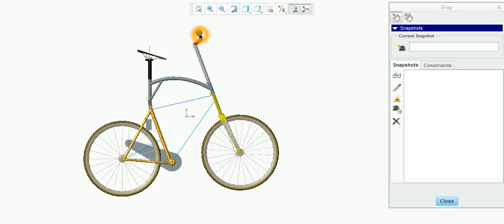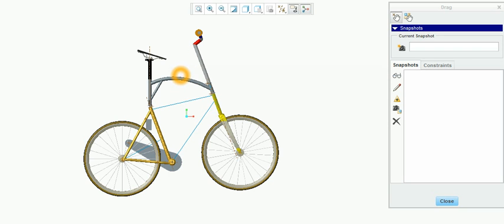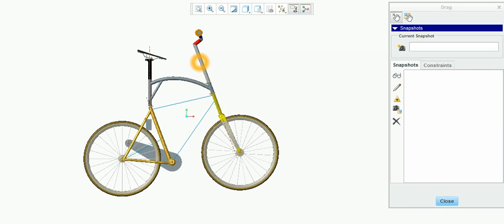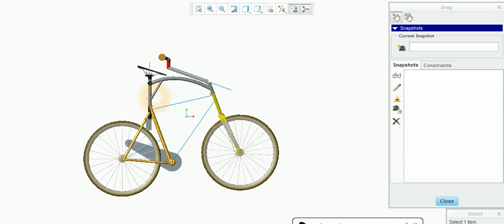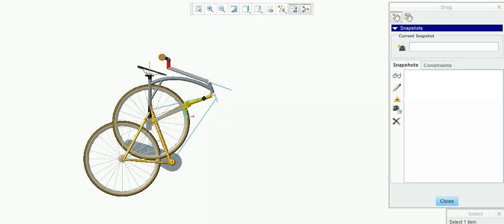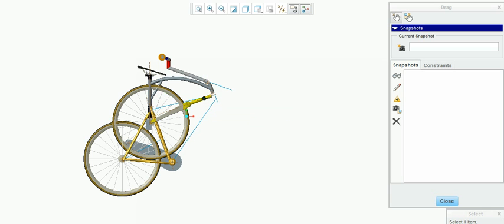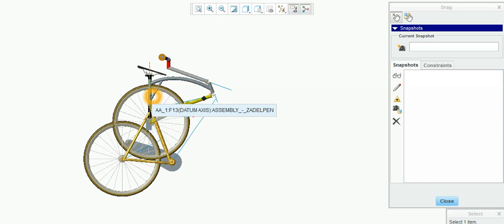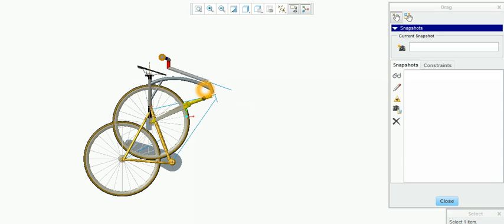Self Rechargeable Electric Folding Bicycle Creo 3.0 Simulation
A Self Rechargeable electric Folding bicycle, also known as an e-

bike or booster bike, is a bicycle with an integrated electric motor which can be used for propulsion. There is a great variety of e-bikes available worldwide, from e-bikes that only have a small motor to assist the rider's pedal-power to somewhat more powerful e-bikes which tend closer to moped-style functionality it is also self rechargeable by dynamo and folding for flexibility.

All, however, retain the ability to be pedalled by the rider and are therefore not electric motorcycles E-bikes use rechargeable batteries and the lighter varieties can travel up to 25 to 32 km/h (16 to 20 mph), depending on the laws of the country in which they are sold, while the more high-powered varieties can often do in excess of 45 km/h (28 mph).

We have made this cycle with certain changes which reduces lots of Efforts. It will fold According to joints. it will also self Recharge with the help of Dynamo which converts Kinetic Energy into Electrical Energy and also we can charge at our Home with Charger. As Bicycle foldable by it we can easily carry with ourself anywhere. It’s most probably without any Fuel. It is Conventional Energy

Source and also pollution Free.